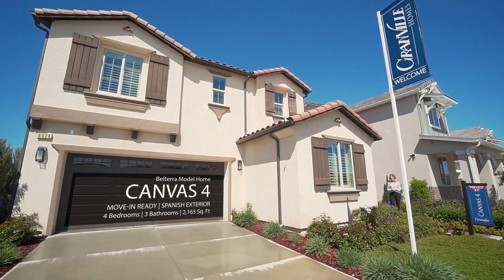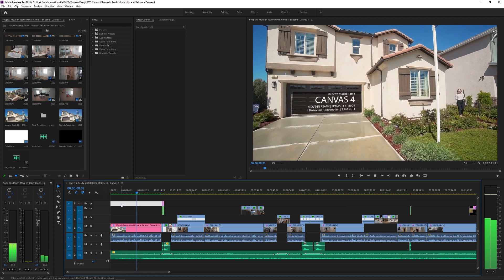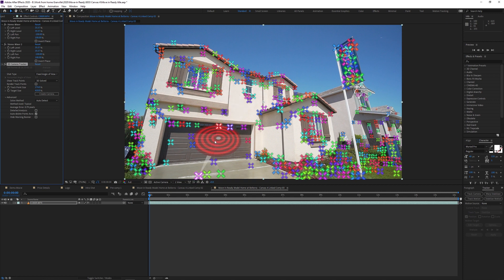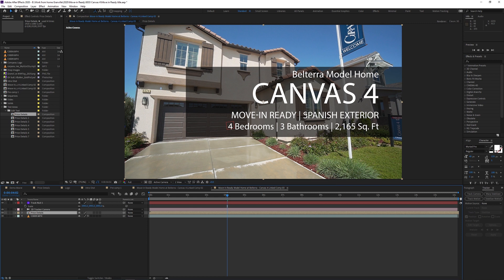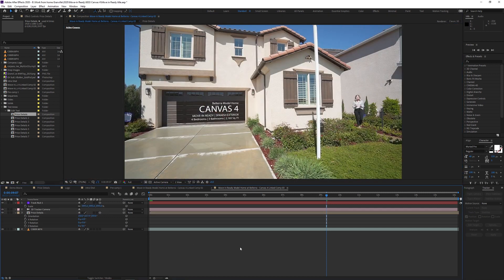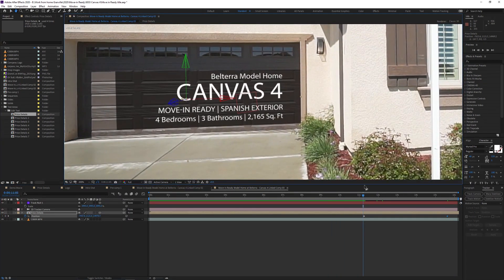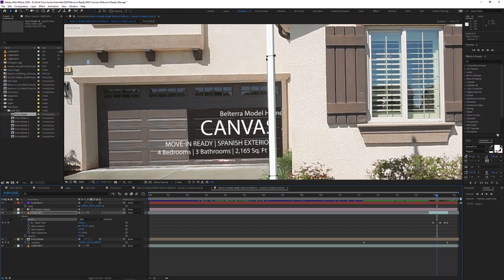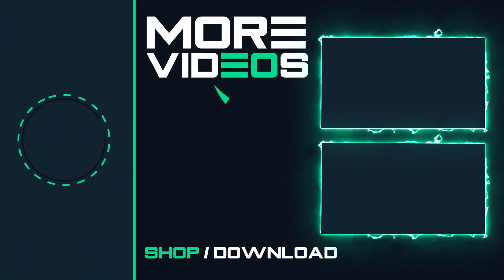How to Track 3D Titles in After Effects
Download a FREE title template for After Effects and learn how to track your text animation into your video with the 3D camera tracker in After Effects. Learn how to list real estate videos and how to add titles to your videos.

Fiverr has noticed that people need help during this hard time of the virus and so they have provided the biggest discount you will get on Fiverr!

Supporting my partners (Such as Fiverr) helps support me and this channel which allows me to continue to make free educational and entertaining content. It also helps support the artists on Fiverr.

        Free title animation template for After Effects.

Become a professional Filmmaker, Editor, Director, streamer, or Entrepreneur!

• I consistently upload filmmaking tutorials, video editing tutorials, streaming tutorials, entertainment, and how to build your brand.

👨‍👨‍👧‍👦👥 Social Media!